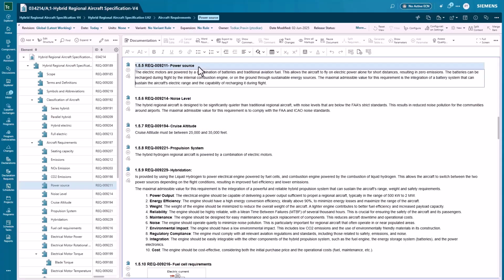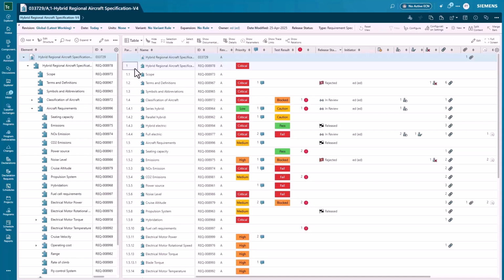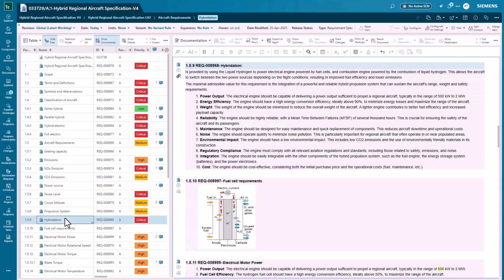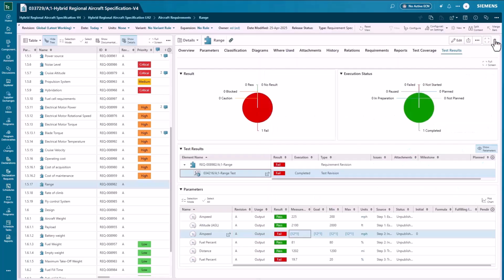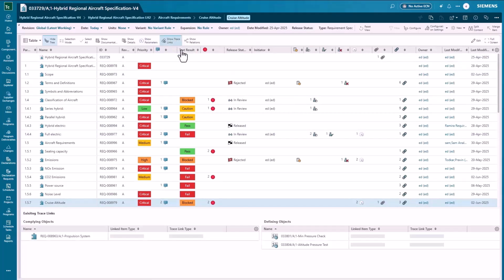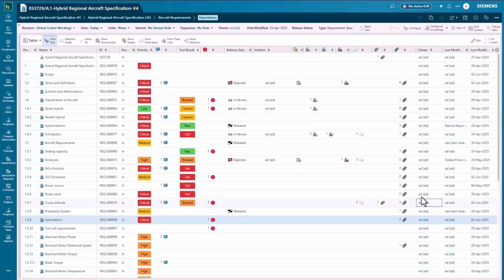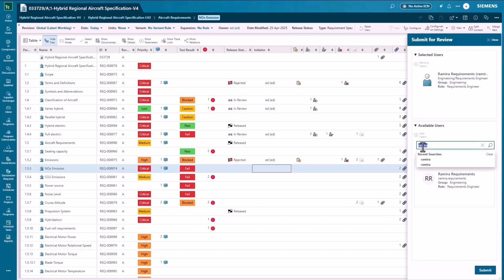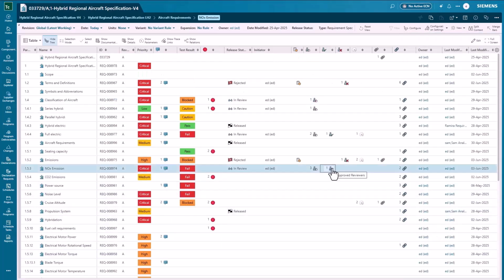Teamcenter Requirement Table-Based User Interface (2506)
We'll take you to the Test Results tab under the Details window. While in the Details tab, just as a reminder, we show the parameters as a graph if it's an array amount of data so I can look at why I failed the Airspeed test there. I can turn that off now if I want to get back to my table and then...

Teamcenter 2506